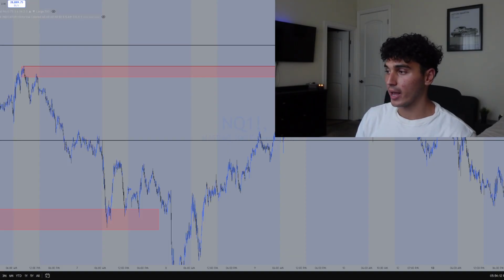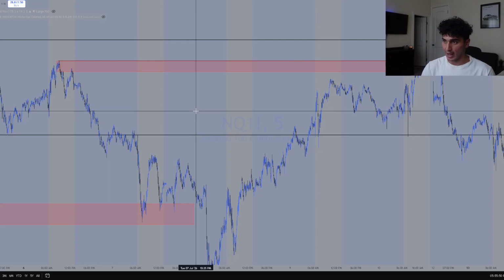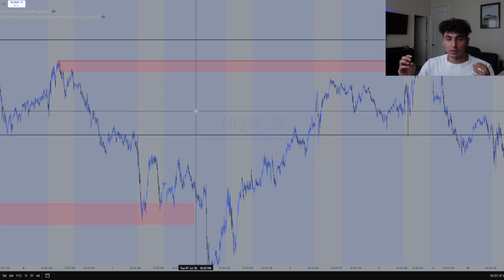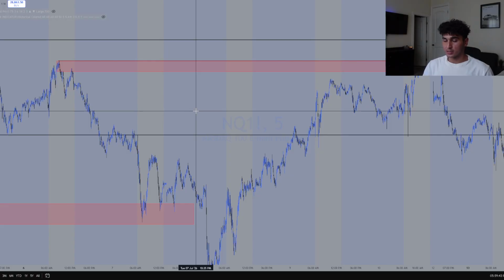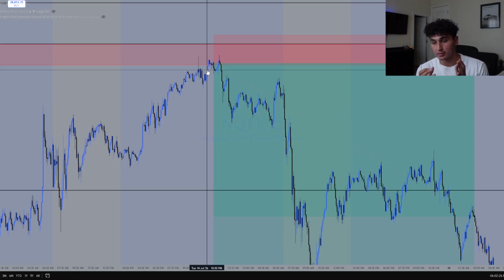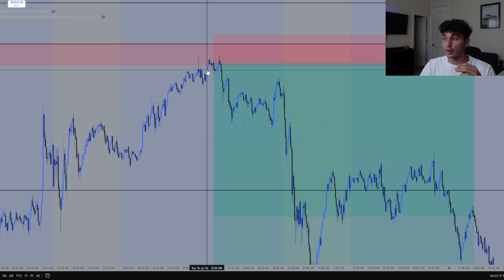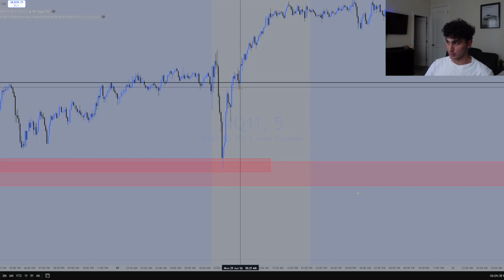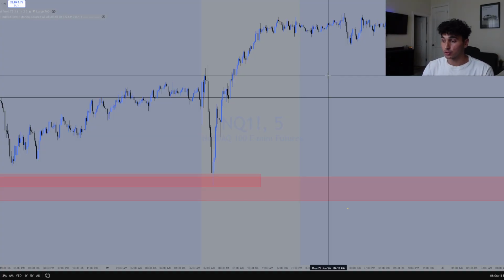How To Understand Within The Markets | Supply & Demand Bootcamp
In this lesson of the **Supply & Demand Bootcamp**, you'll learn how to **understand what the market is telling you** before taking a trade.

Success with Supply & Demand isn't just about drawing zones—it's about reading market structure, identifying momentum, and understanding the context behind every move. In this video, I'll show you how to analyze the market so you can make smarter trading decisions.

* How to read overall market structure
* How to identify bullish and bearish conditions
* Understanding momentum and price behavior
* When to be patient and when to look for setups
* How market context improves your trading

Building this foundation will help you identify higher-probability opportunities throughout the rest of the **Supply & Demand Bootcamp**.